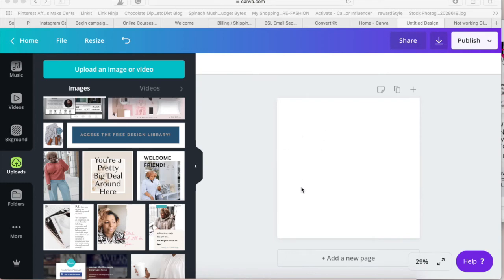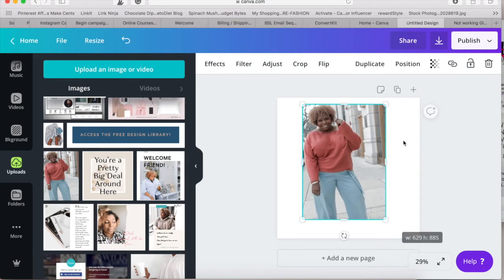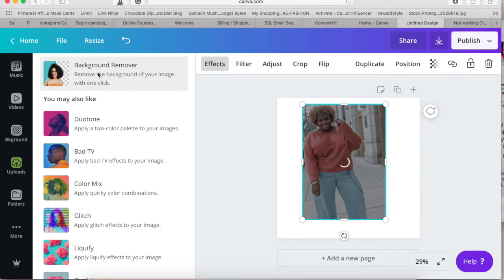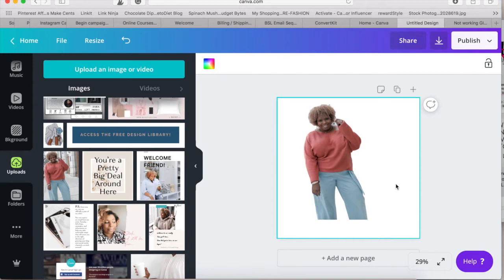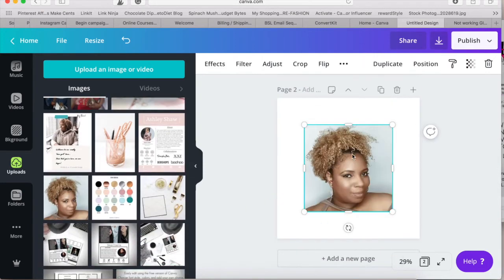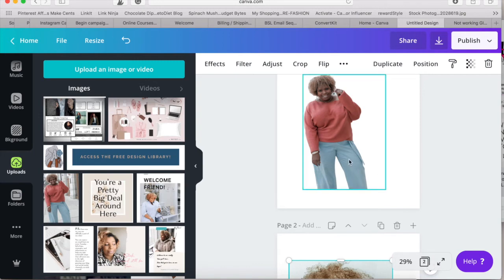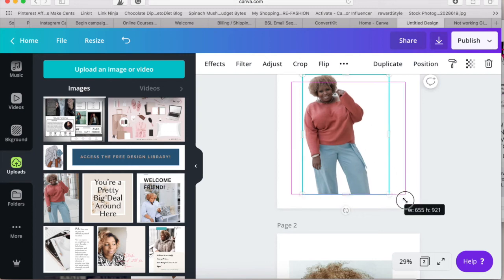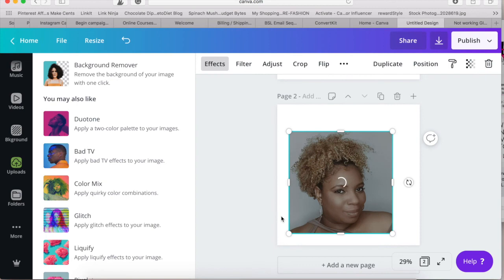How To Use Canva Background Remover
In this video, I'll talk about how how to use the remove background feature in Canva Pro.

I heard about the background feature in Canva Pro. a while ago, but since I already had other tools that I’d been using to remove the background from images, I just didn’t pay much attention to the one in Canva...I figured, how much different could it be?

WELL…...it’s a little different. Especially if you are working in Canva and you need the background from one of your uploaded images removed, this is a game-changer.

⚫️ What’s Next?

 🖤I would love to connect with you on Social Media!

Mailing Address:
Kimberly Yarbough
1300 E. Northwest Hwy - #95341

🎥Filming Gear:

Cannon 80D (18-55mm kit lens)

Lapel Mic

Ring Light

Umbrella Light Kit w/ Backdrop Stand